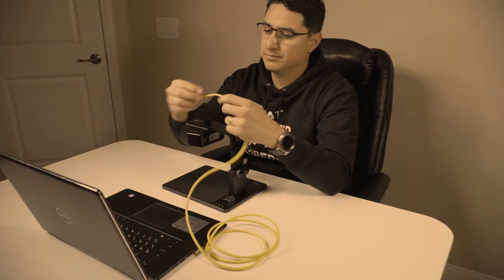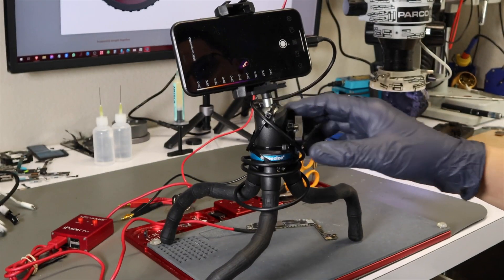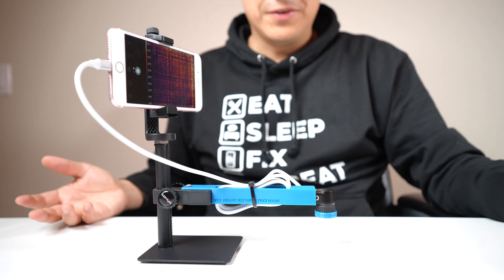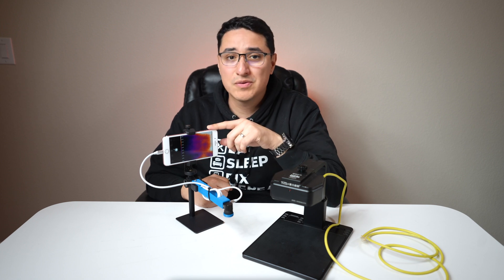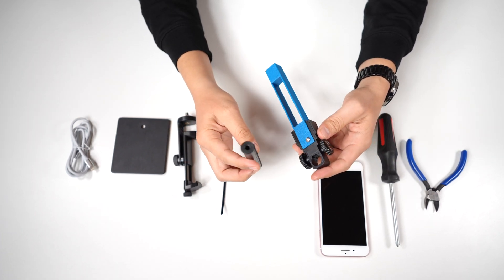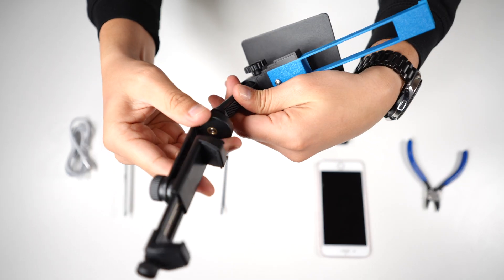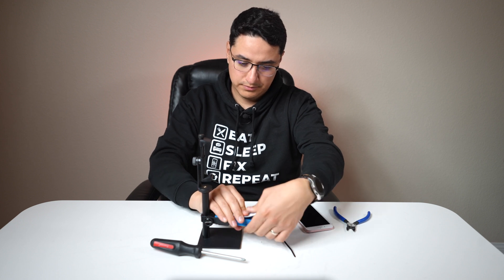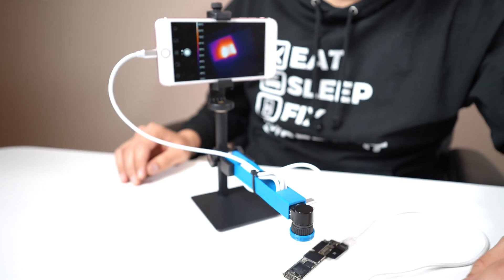The Seek Stand - Thermal Camera Solution for Diagnosing. Why You Should Get One & How To Assemble.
This is the best Thermal Cam Solution on the market for iPhone & mobile device diagnosing & troubleshooting. It helps you find shorts in a breeze!

This custom-made stand allows you to use the Seek Compact Pro, hands-free & lets you easily adjust the height, to fine-tune the focus.

It’s very lightweight & portable. It only takes seconds to set up!

It had plenty of room underneath, so you can find iPhones, iPads & even Macbooks.

What repair or tool review would you like me to do next?

🛠Common Soldering Tools I use:
✫ Parco Microscope Complete Kit
✫ Desoldering Wick Braid
✫ 99% Isopropyl Alcohol

⚠ B2B & Wholesale pricing for mail-in repairs are available for repair shops in the USA.